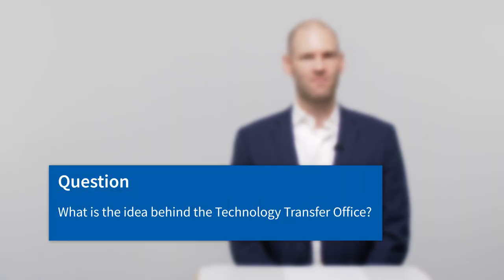[RESIPU] Rechtlich sicher publizieren: Erfahrungsberichte